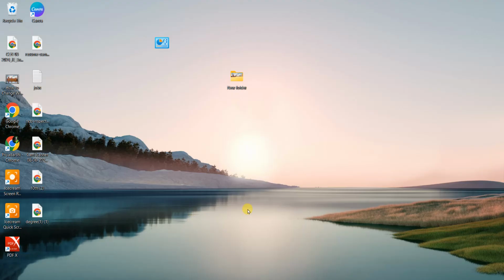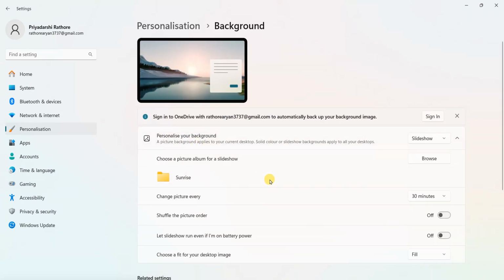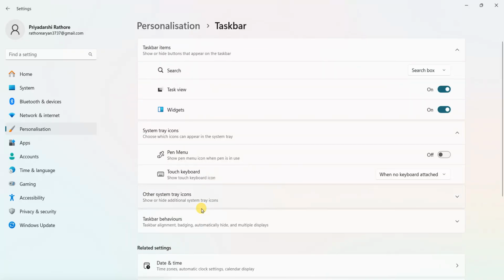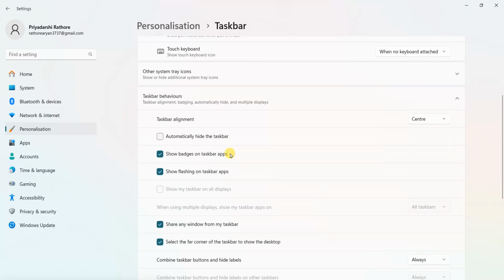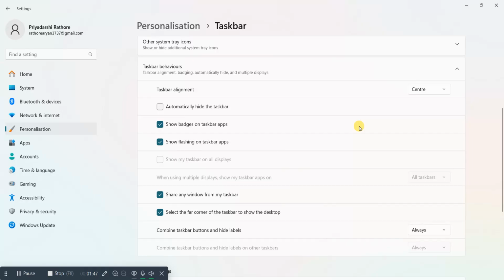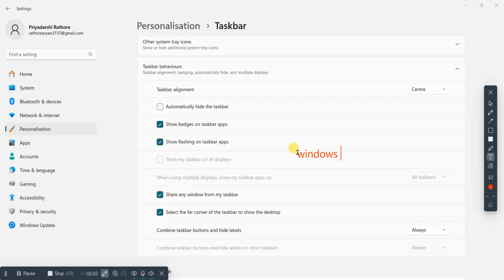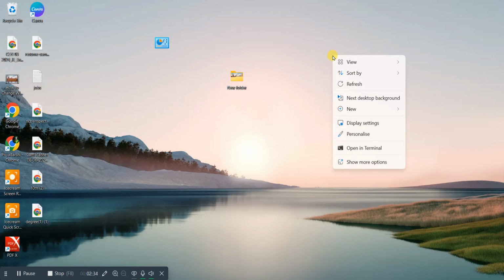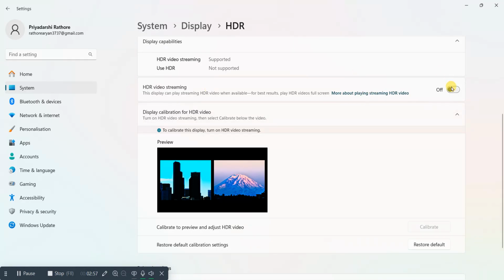How to Customize Windows 11 Like a Pro!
Want to make Windows 11 truly yours? In this video, we’ll show you how to customize Windows 11 with the best personalization tips and tricks! From changing themes and icons to tweaking settings for a unique and stylish look, this guide will help you enhance your user experience effortlessly.

📌 What You’ll Learn:
✅ How to change themes, wallpapers, and colors
✅ Customizing the Start Menu & Taskbar
✅ Using widgets & transparency effects
✅ Best tools for advanced Windows customization
FOLLOW ME